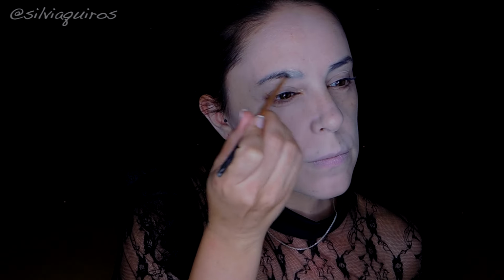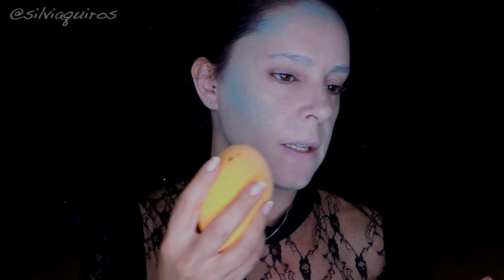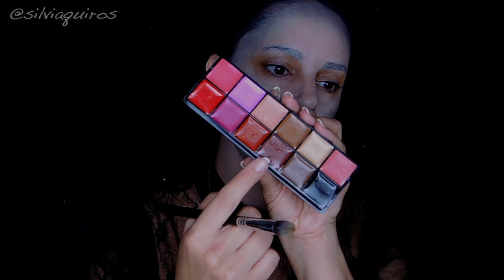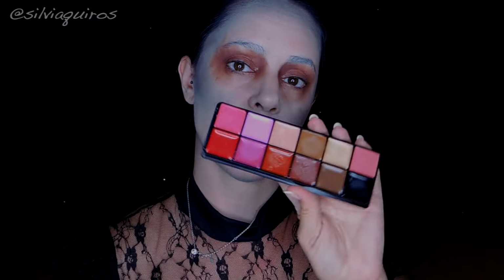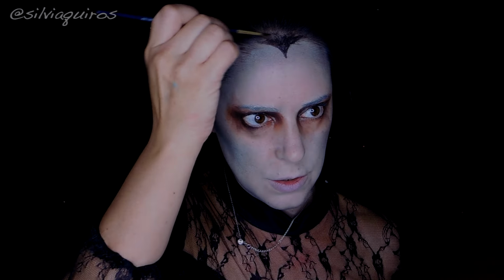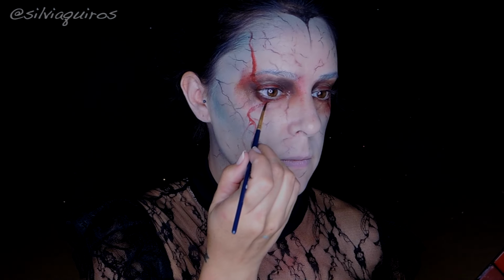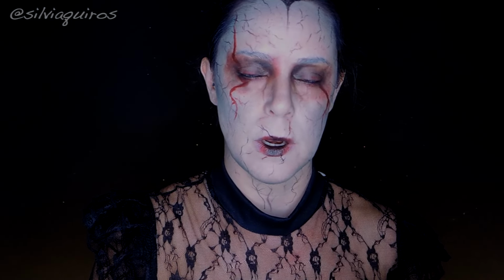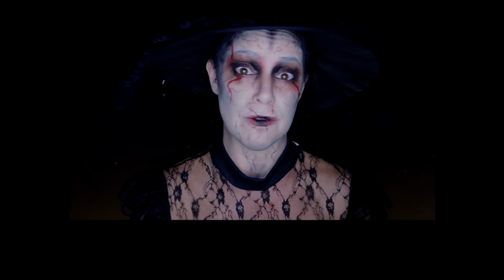Easy Witch makeup tutorial for halloween | Silvia Quiros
Hi! yes! I am back who knew!! we are doing to come back to halloween tutorials an easy witch makeup, let's get started!!

Products that I use:
Lock it foundation KVD.
Wido cream colors palette Art has no rules.

♡ Silvia ♡